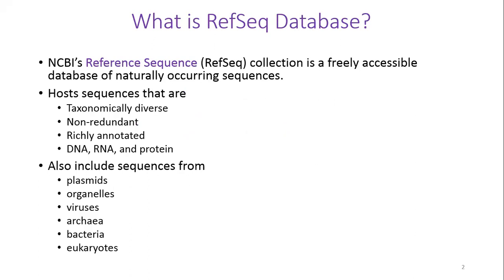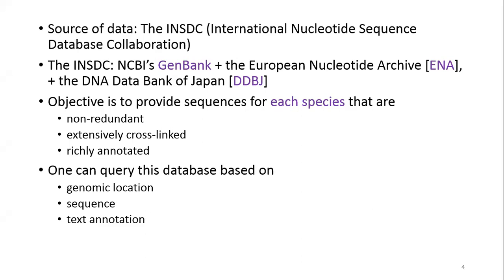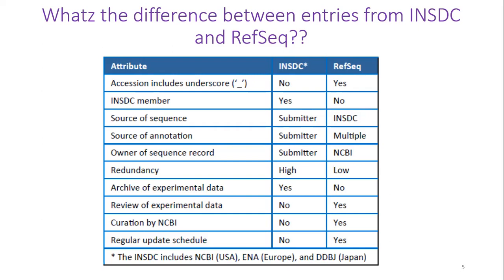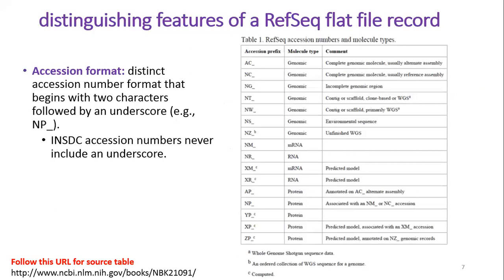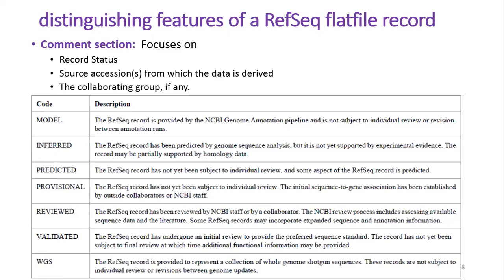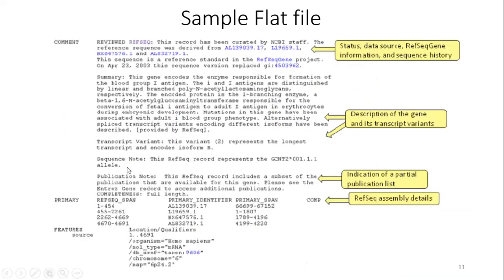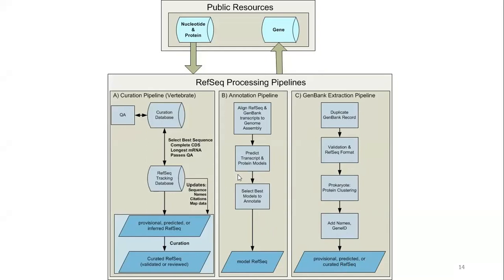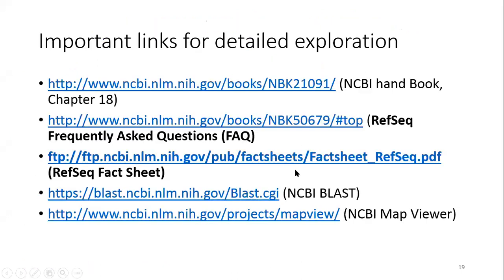Lecture 5 RefSeq database